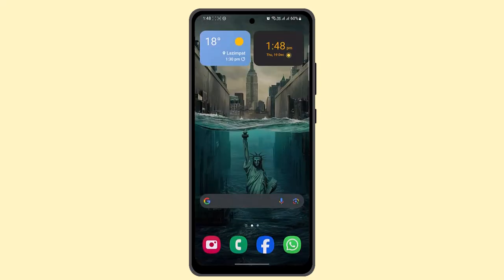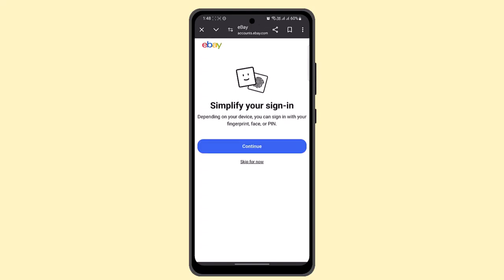How To Login To eBay Account | Sign In eBay Mobile App !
Logging into your eBay account is simple, whether you’re using the app or accessing the website via a browser. This tutorial explains the steps for both methods to ensure you can access your account and start buying or selling on eBay with ease.

If you prefer using the eBay app, begin by downloading it from your device’s app store. Open the app store, type "eBay" into the search bar, and tap the "Install" button to download and install the application. Once installed, open the app and proceed to log in.

Alternatively, if you prefer using a browser, open your web browser and type in This will take you to the eBay homepage. On the homepage, look for the profile icon or "Sign In" button, typically located in the top-right corner of the screen. Click it to begin the login process.

You will be presented with login options, such as entering your email and password or using a third-party account like Google. If you choose to log in with Google, click the "Continue with Google" option. Select the Google account linked to your eBay profile, and eBay will log you in automatically. If you are logging in with your email and password, carefully enter your credentials and click "Sign In."

Once logged in, you will have full access to your eBay account, including your purchase history, saved items, and seller dashboard if applicable.

Timestamps:
0:00 Introduction
0:15 Downloading and installing the eBay app
0:29 Accessing eBay via browser
0:36 Clicking the profile icon to start login
0:43 Logging in with Google or manual credentials
0:55 Successfully logging into your account